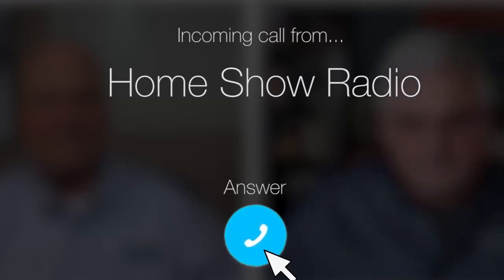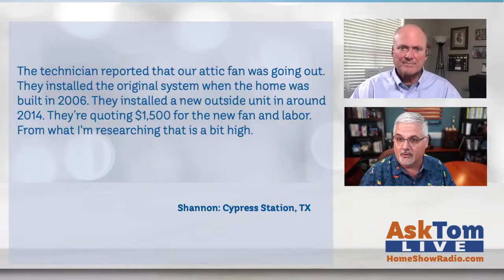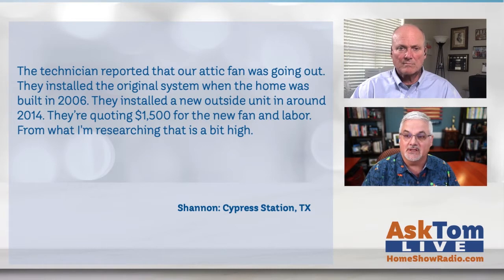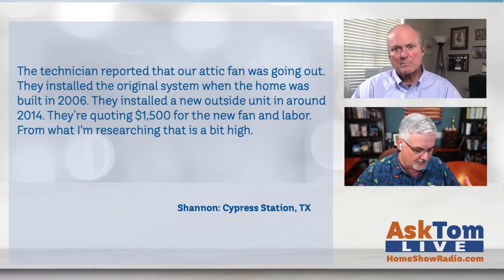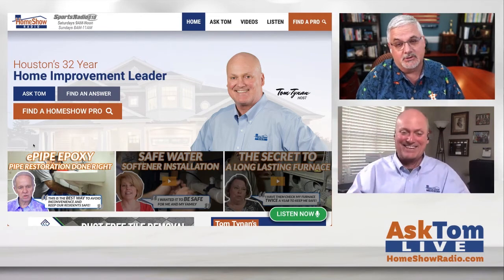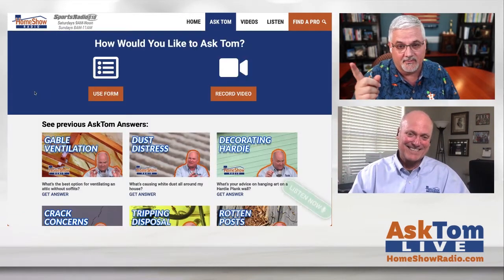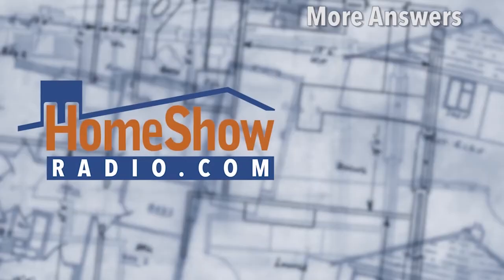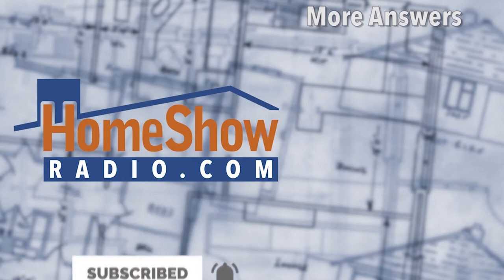Attic Fan Installation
Here's how an attic fan can help your AC last longer.